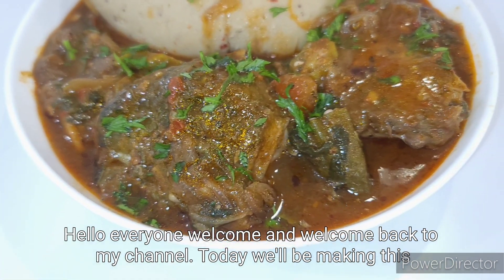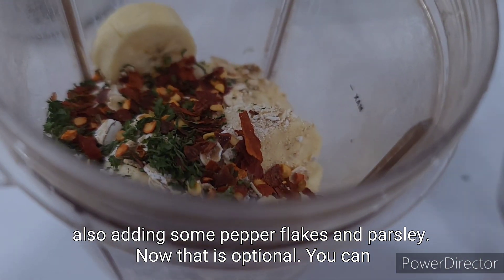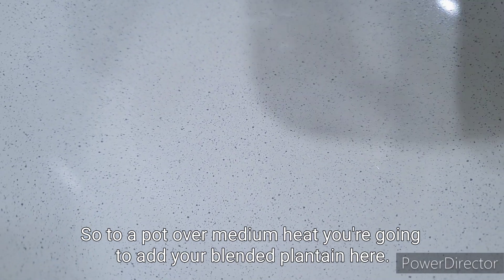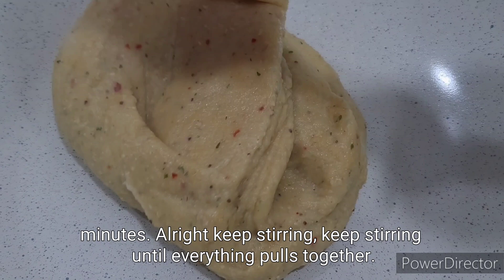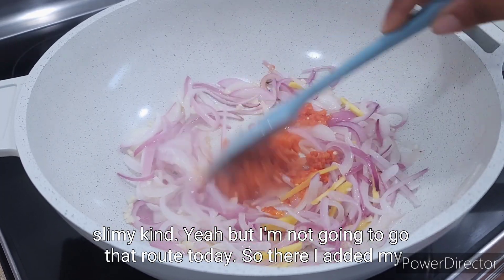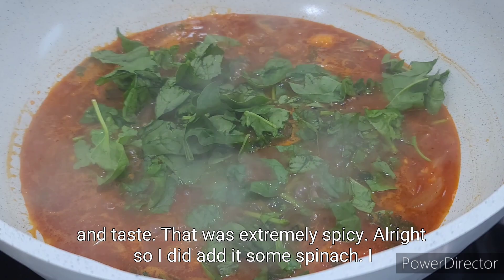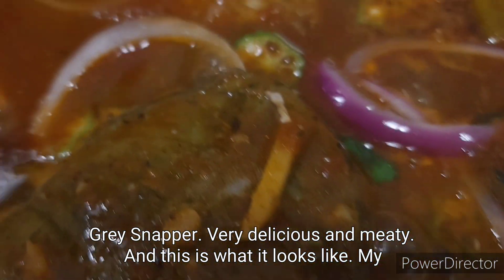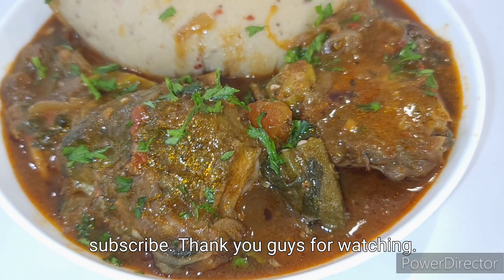Plantain fufu / swallow recipe plantain recipe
plantain fufu/ swallow recipe

Ingredients

3 green plantain
1/2 cup Oats
1/2 tsp pepper flakes
1/2 tsp parsely
pinch of salt
1/2 cup coconut milk
1/2 cup water